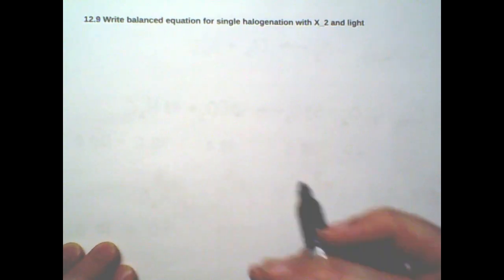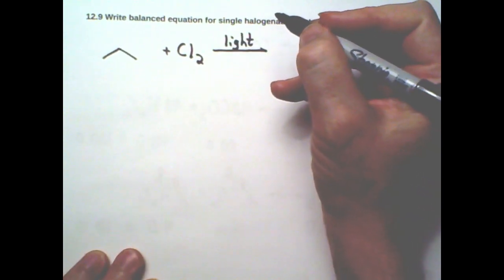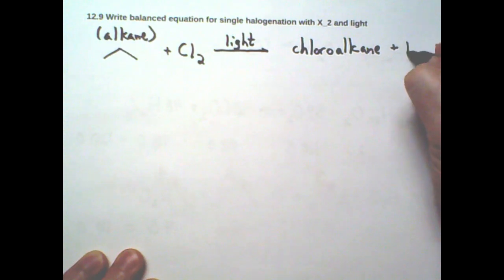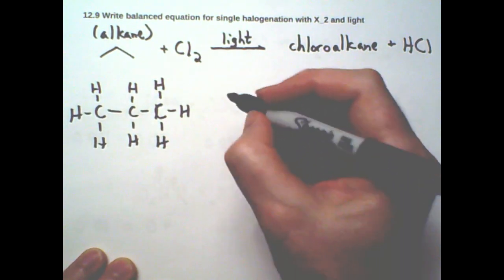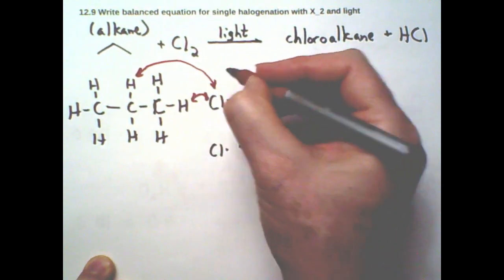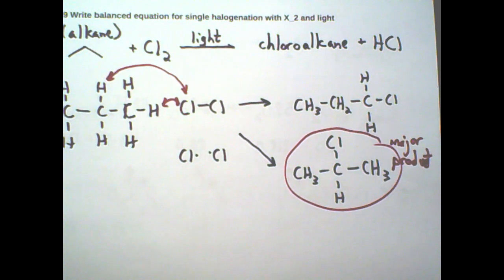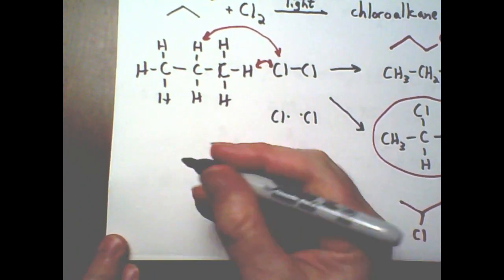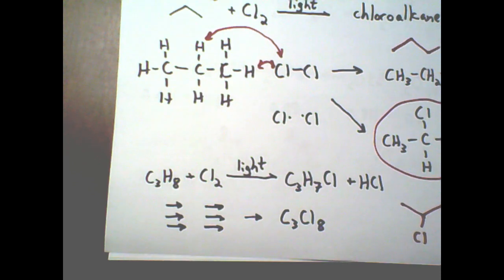OBio 12.9 balancing halogenation of alkane reaction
Single chlorination of propane with Cl2 and light.